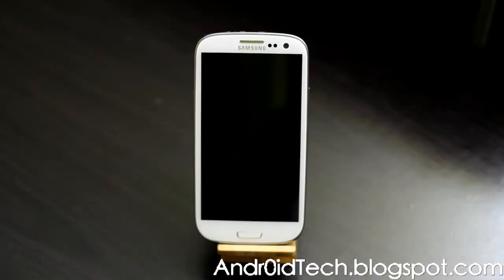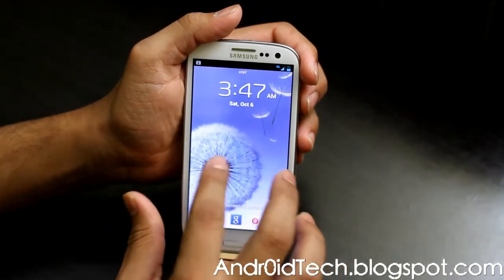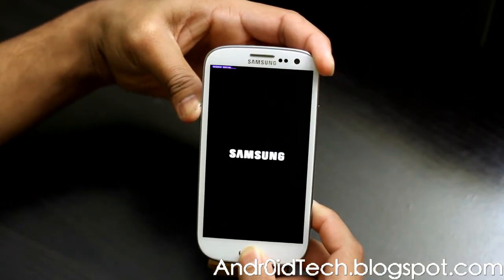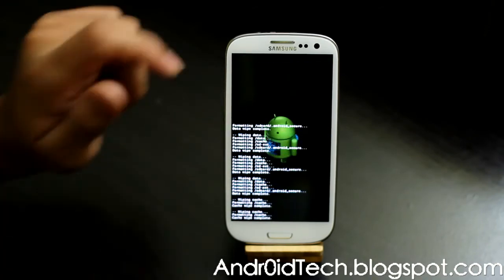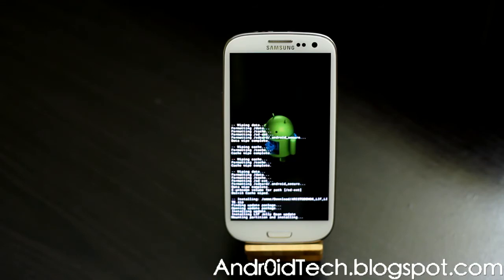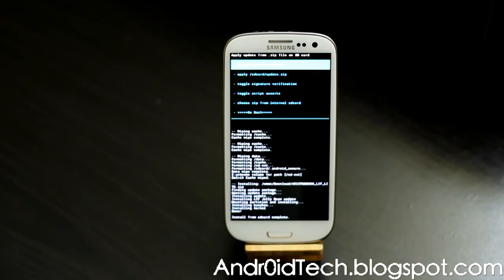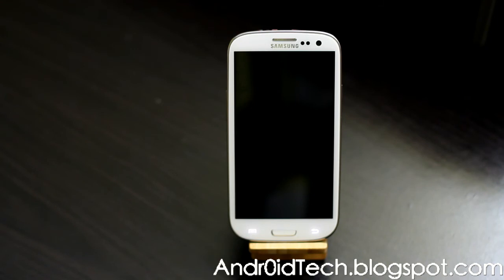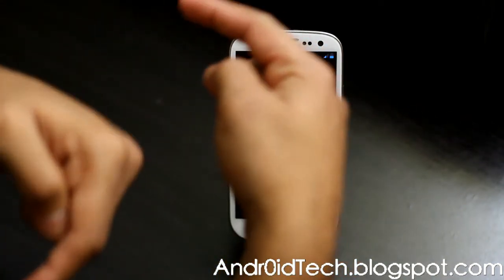How to Flash Leaked Jelly Bean on At&t Samsung Galaxy S3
This Video shows you step by step How to Flash Leaked Jelly Bean on At&t Samsung Galaxy S3.

Here is the files!